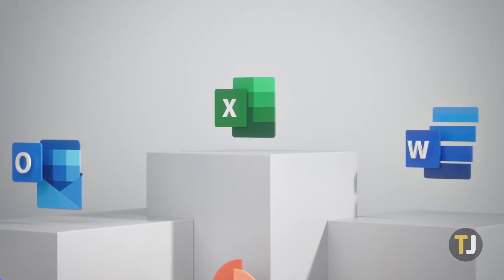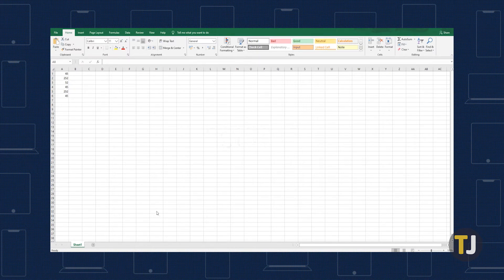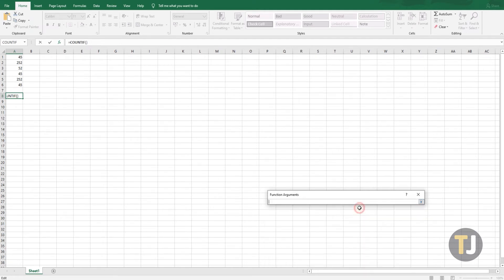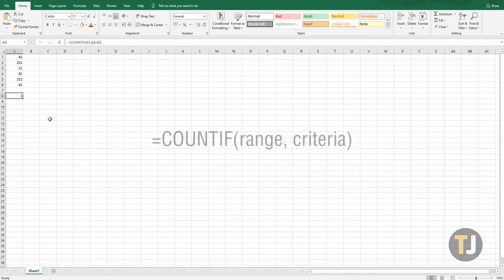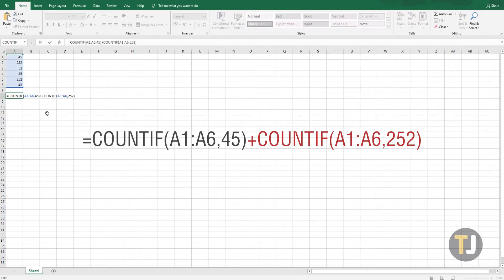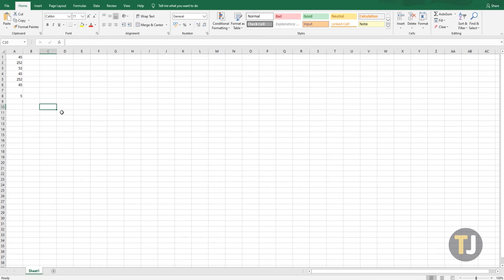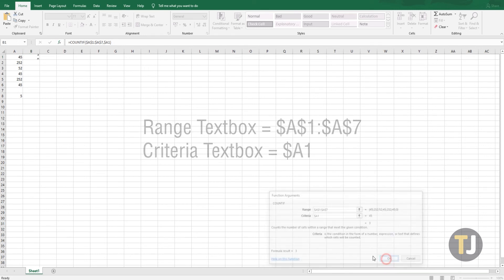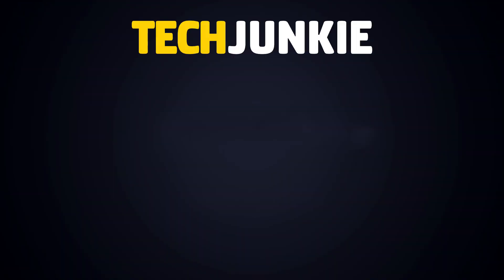How to Count Duplicates in Excel Spreadsheets!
Aside from helping you keep your data organized, Excel spreadsheets are a powerful tool for both data visualization and analysis. With the amount of data a spreadsheet can hold, having duplicated data is sometimes unavoidable. Thankfully, you have some options for counting duplicates that appear in your document.